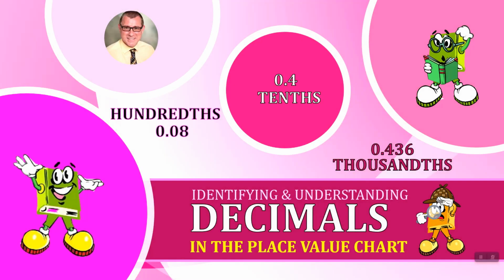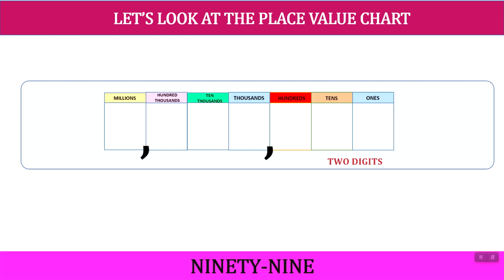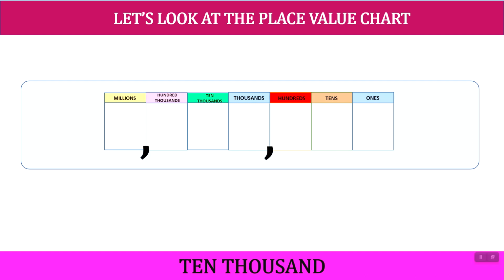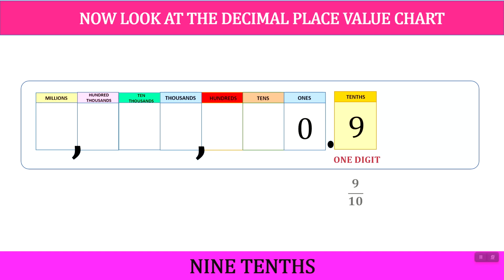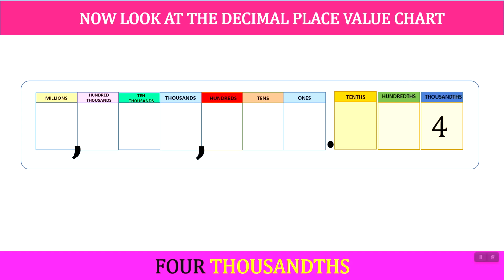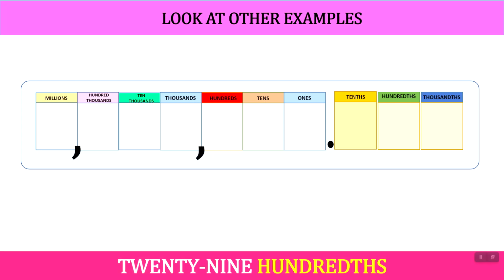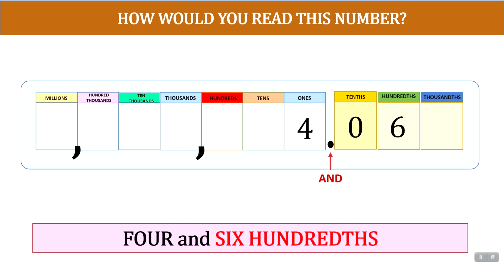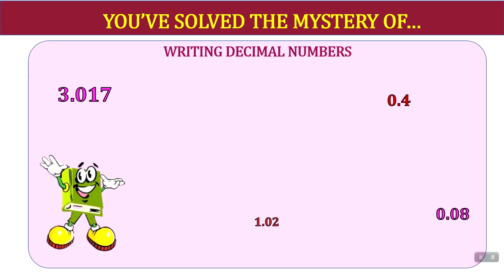Decimals : Understanding Decimals (Tenths, Hundredths, Thousandths)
Understand how decimals are written and where they are located in the place value chart. Write tenths, hundredths and thousands.

Learn how to write a whole number and a decimal value together (eg. 5.12) read as "Five and Twelve Hundredths"